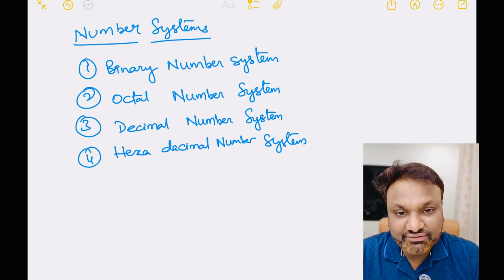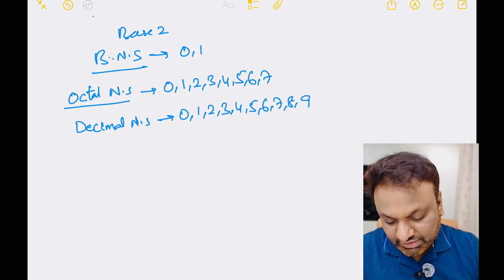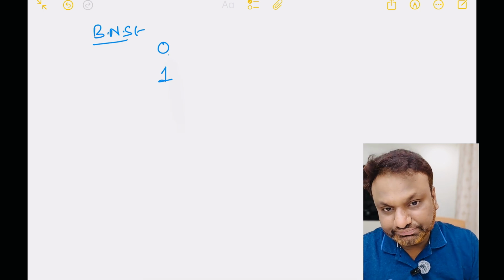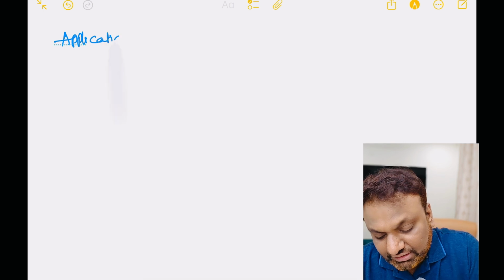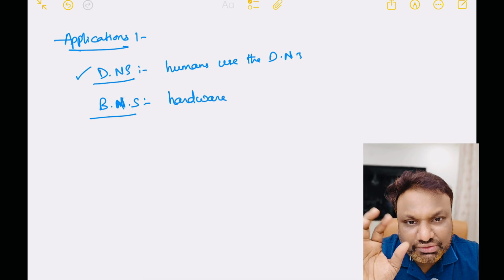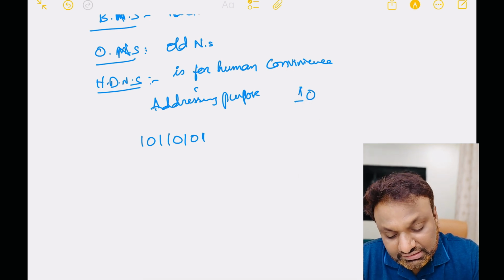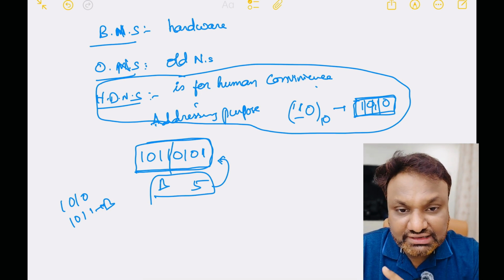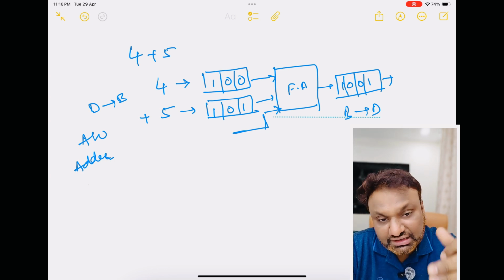What Are Number Systems? | Binary, Decimal, Octal & Hex Explained Simply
Description:

Confused about number systems? In this video, we explain what number systems are and why they matter in computing and mathematics. Learn about binary, decimal, octal, and hexadecimal number systems with simple examples and easy explanations. Perfect for students, programmers, and anyone curious about how computers understand numbers!